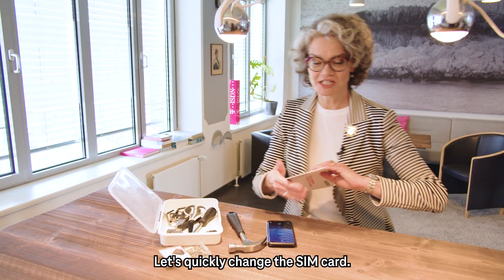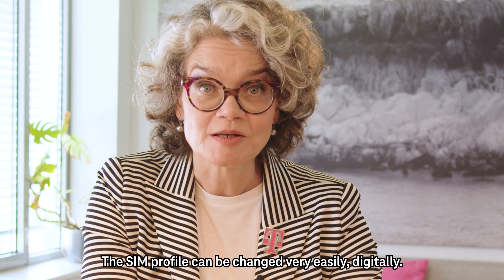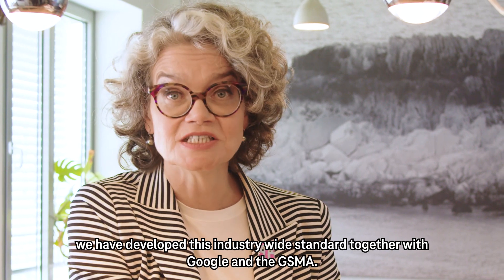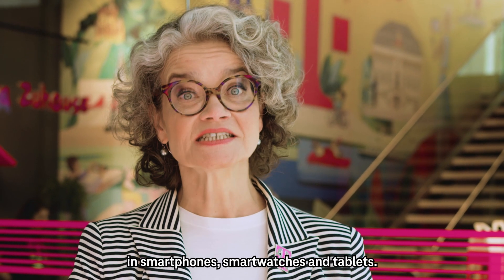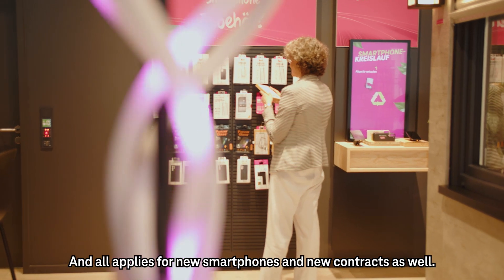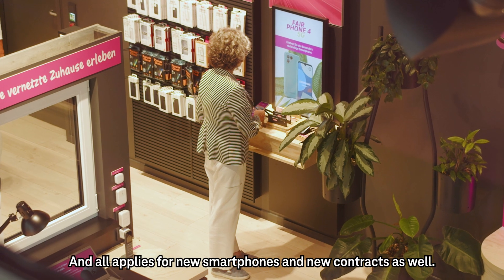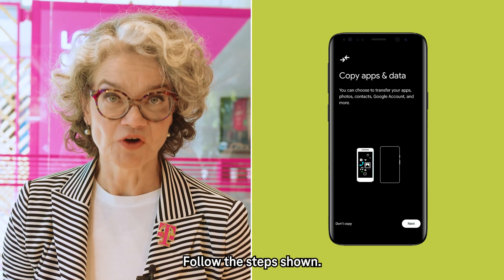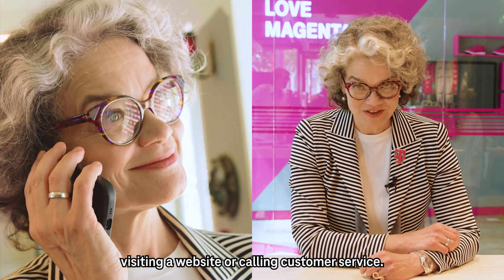What's new, Claudia? eSim Transfer | Deutsche Telekom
How does the eSIM get on a new phone? Claudia Nemat explains this in a new episode of What's new, Claudia?.